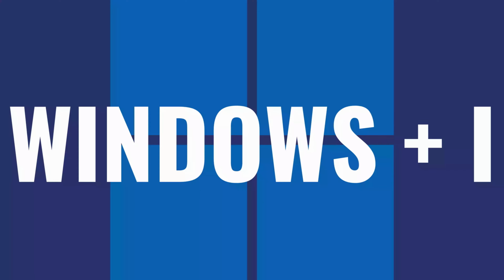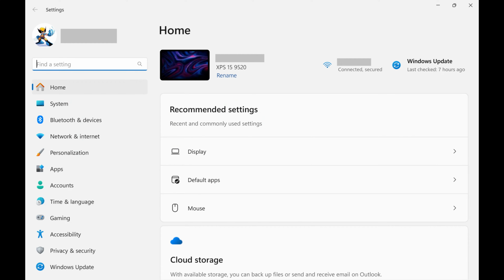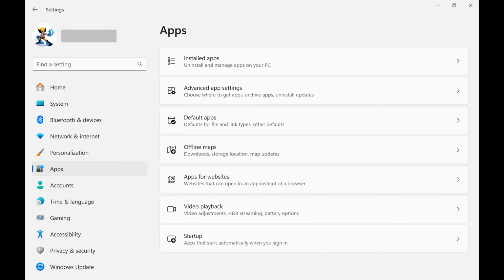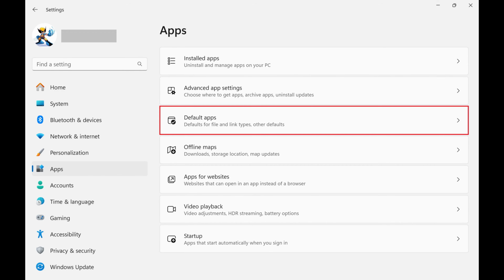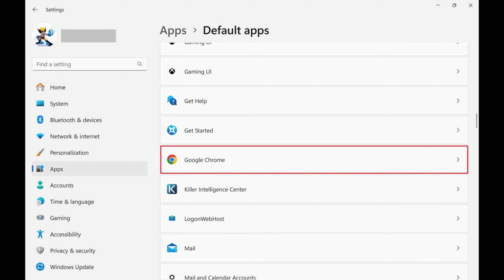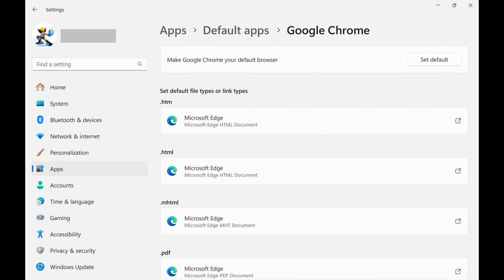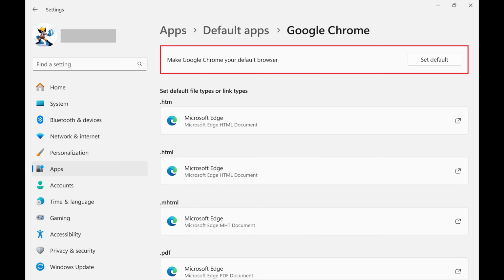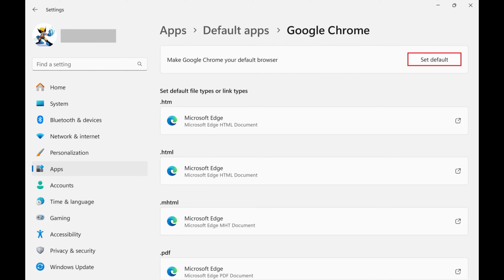How to Change the Default Browser in Windows 11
In this video I'll show you how to change the default web browser in Windows 11.

Timestamps:
Introduction: 0:00
Steps to Change the Default Browser in Windows 11: 0:06
Conclusion: 1:02

Video Transcript:
Step 1. Navigate to your Windows home screen and then press both the "Windows" and "I" buttons at the same time. Your Windows settings screen opens.

Step 2. Click "Apps" in the menu on the left side of this screen. The Apps section is shown on the right side of the screen.

Step 3. Click "Default Apps" in this menu. A list of apps and default app options are displayed.

Step 4. Navigate to the browser in this list that you want to be your default web browser in Windows 11 going forward, and then click that browser. In this example I'll click "Google Chrome. Options are shown for that web browser.

Step 5. Find the option at the top of this screen asking if you want to make this your default web browser. Click "Set Default" associated with that option. This will be your default browser in Windows 11 going forward.